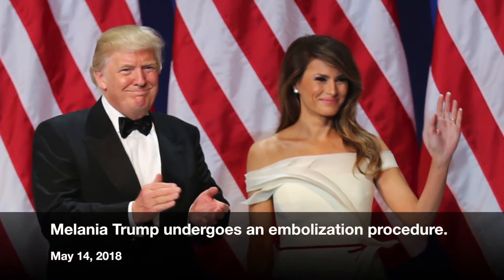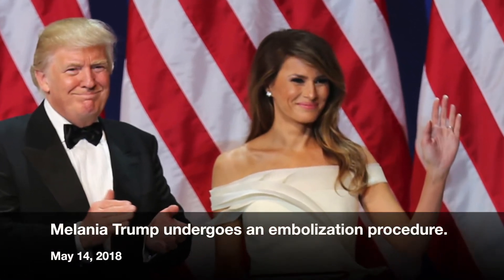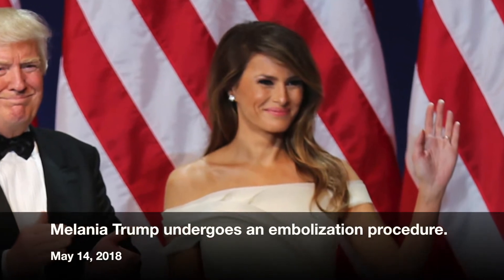The Procedure Melania Trump Underwent for Her Kidney Condition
On Monday, May 14, 2018, Melania Trump underwent a kidney embolization. There is little information available about the causes for the procedure. In this video, Dr. John C. Lipman of Atlanta Fibroid Center explains how kidney embolization works and what medical conditions may lead to a kidney embolization. Dr. Lipman also explains what to expect after a kidney embolization and how a patient should be monitored to prevent further health issues.

A critical aspect of Dr. Lipman’s mission includes educating the public about fibroids and UFE. Equally important, he helps other physicians become better informed about uterine fibroids and their treatment. As a passionate speaker to community groups, Dr. Lipman ensures that UFE is recognized as a minimally invasive treatment option for fibroids. He delivers lectures on UFE to leading medical centers, including Harvard, Vanderbilt and Stanford universities, as well as national and international medical conferences.